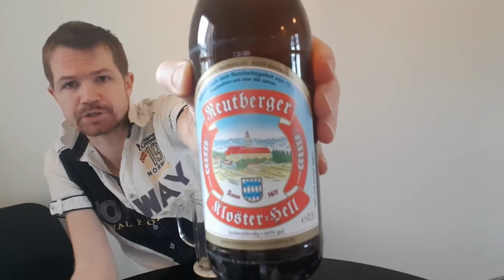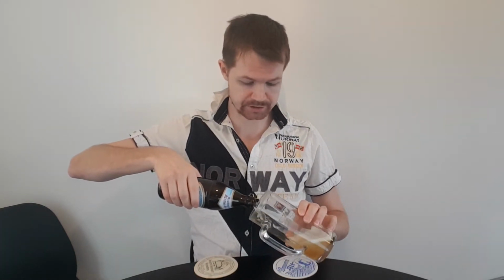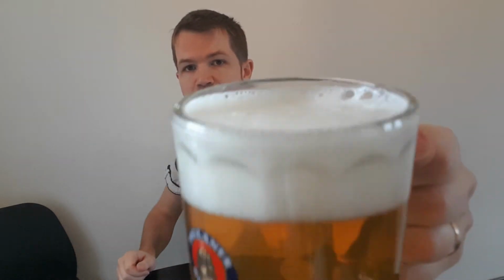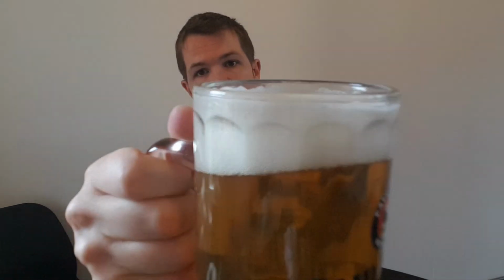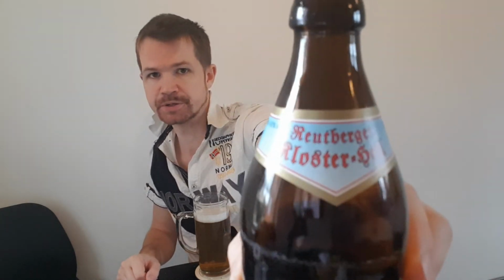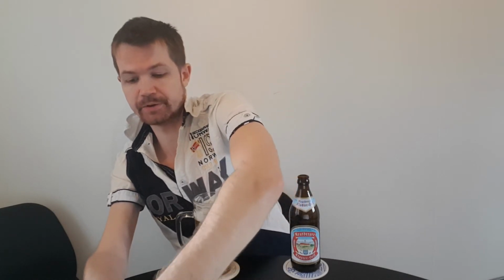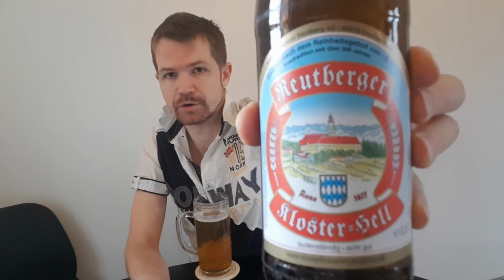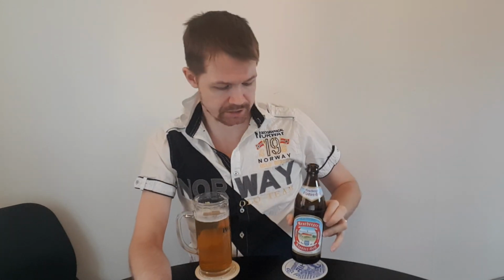Beer review #447 Klosterbrauerei Reutberg Reutberger Kloster-Hell (Sachsenkam, Oberbayern) 🇩🇪